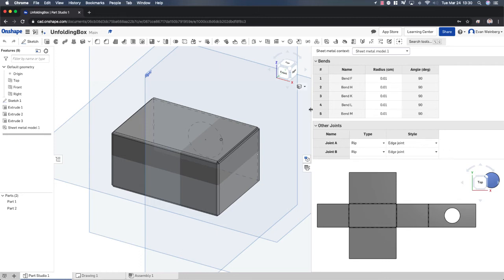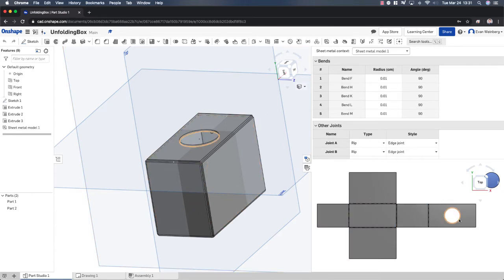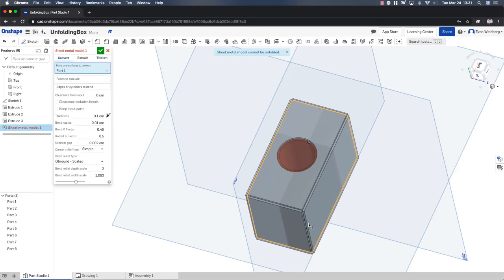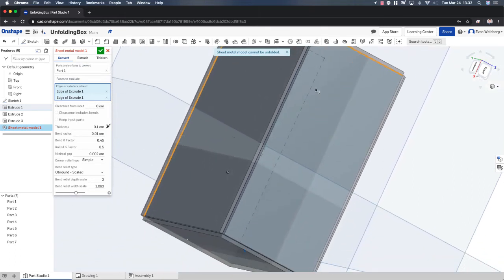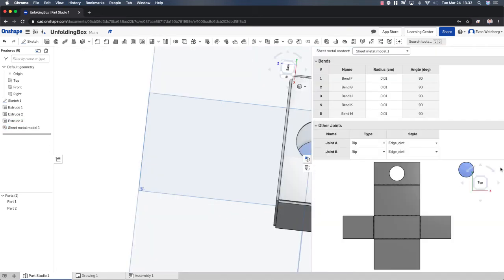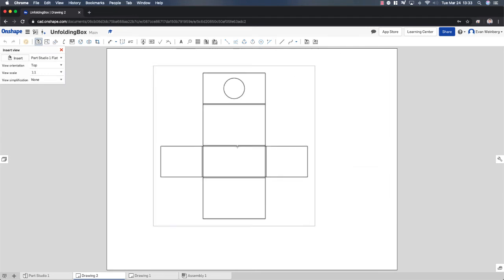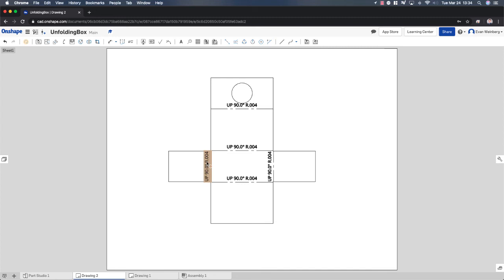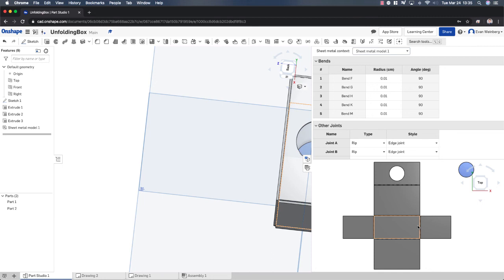Onshape - Sheet Metal Tools for 2D Cutouts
Onshape has a neat function that lets you convert 3D models into 2D unfolded profiles that could be cut out on a laser cutter or by hand. This uses the sheet metal tools that are built in to the software.

This offers a solid option for quickly turning models into physical prototypes. I see this being a method for quickly making things out of cardboard or laying out parts from plastic sheet.